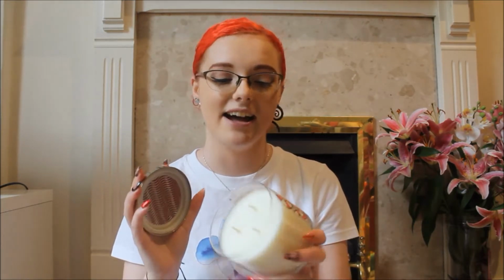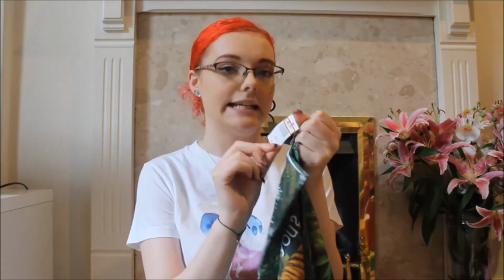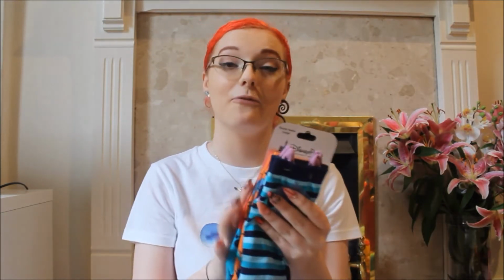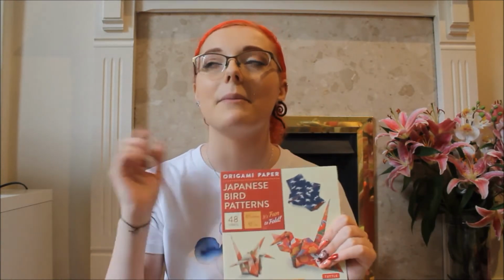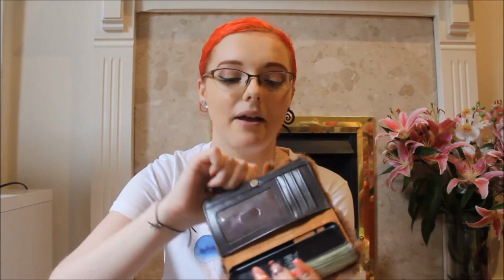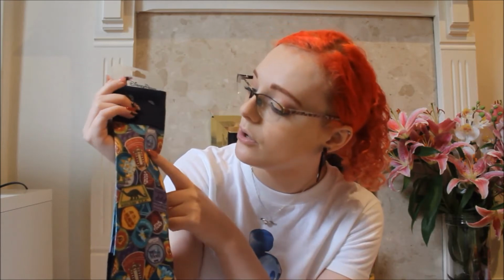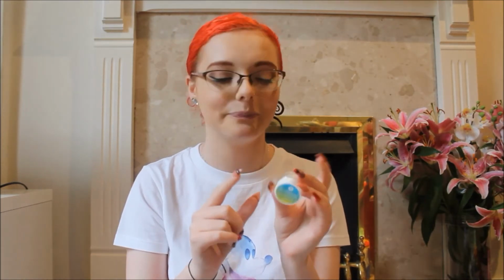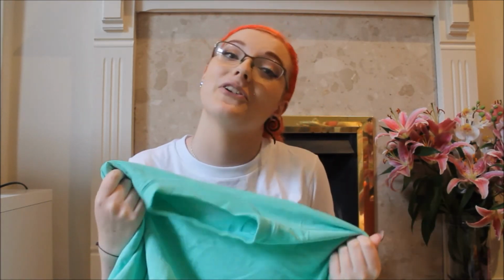Florida Haul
I'm back from Florida and finally got round to filiming this haul video for you guys! I will have a proper 'story time' of our holiday in another video :)